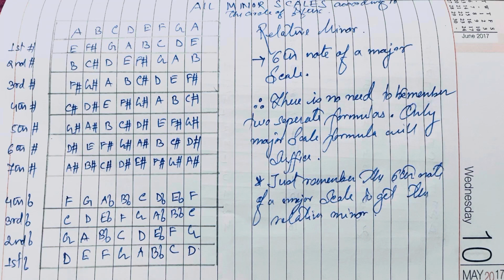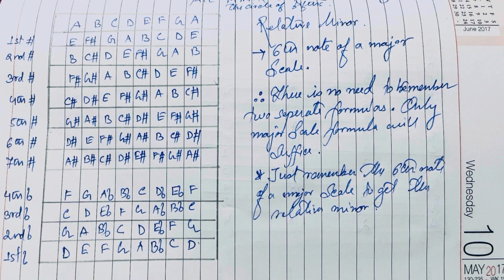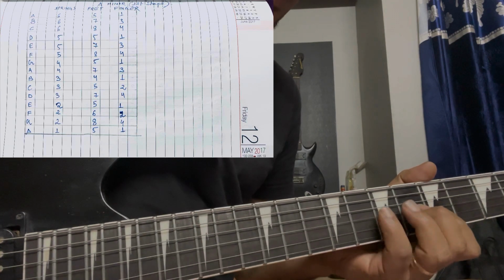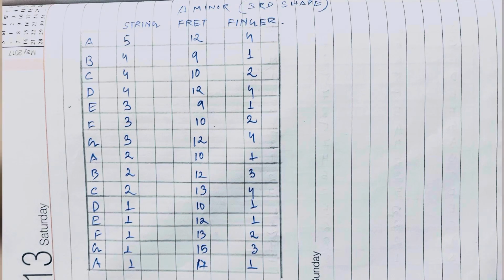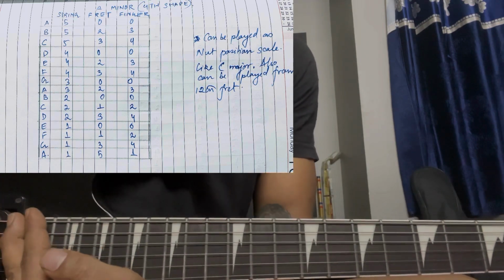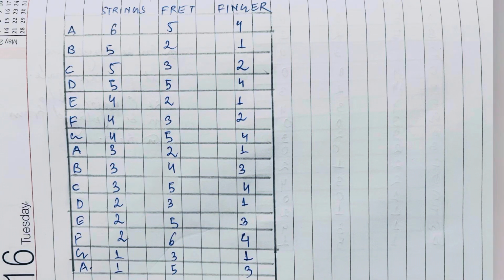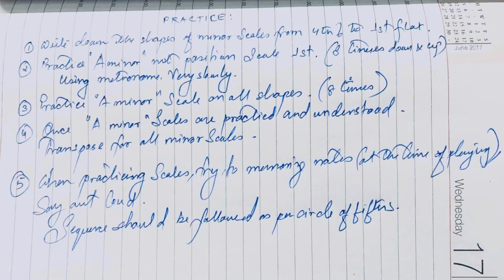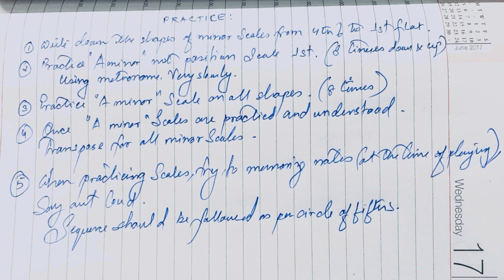LEARN GUITAR IN 5 LESSONS: LESSON 4( Study in minor Scales)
This is the 4th lesson of the 5 lesson series- Study in Minor scales. In this video you can get your concepts clear on the circle of fifths with respect to the relative minor.

I have elaborately discussed all the 5 shapes of the minor scale across the fretboard.

Guitar practice is most essential when you are a beginner, so ordered practice is all the more important when it comes play with knowledge.

newguitar